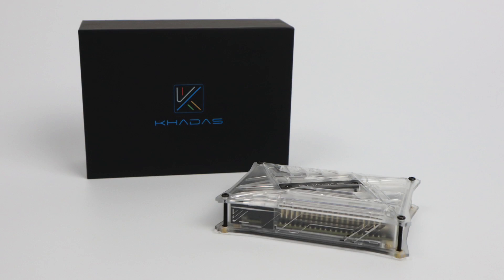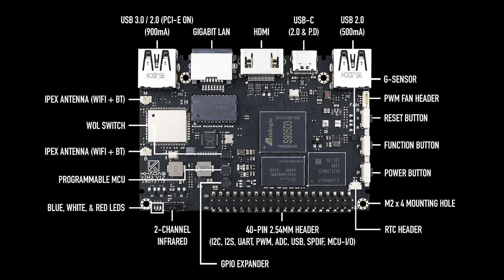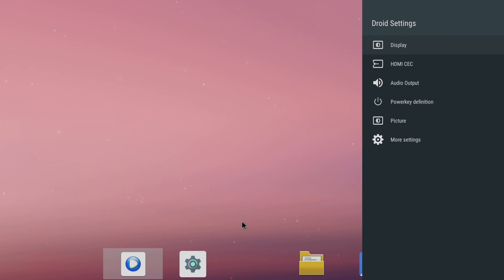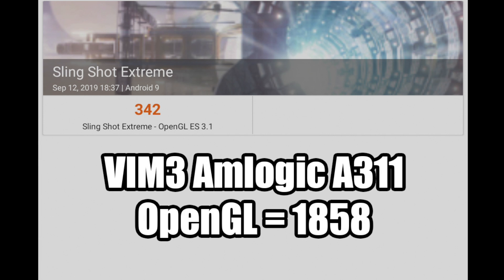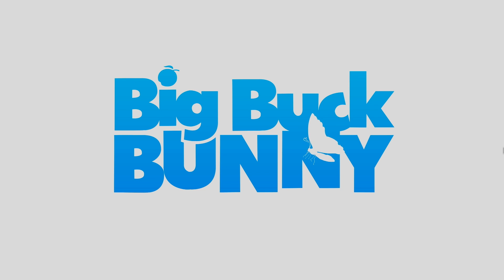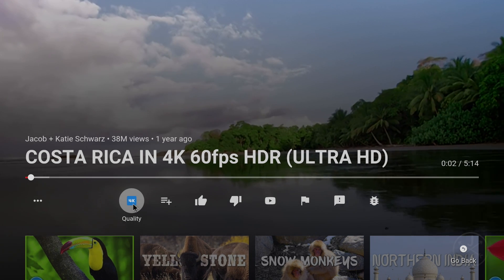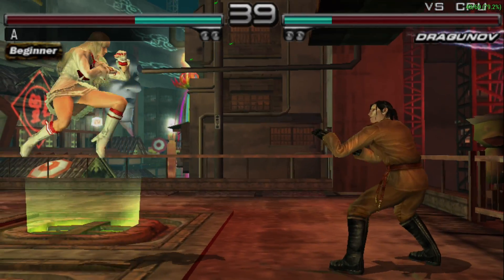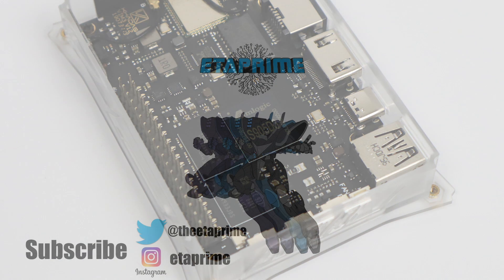KHADAS VIM3L First Look Early Testing - New Single Board Computer S905D3!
The Khadas VIm3L is the newest SBC from the Khadas team!
Coming in at a $49.99 starting price how does it stack up against the competition?
In this video, I take a look at the all-new Khadas Vim3L powered by the all new Quad-core Amlogig S905D3 Clocked at 1.9GHZ with 2GB of ram and tons of I/O on paper it looks like pretty nice Single Board computer “SBC”.
I only have access to an early build of Android 9.0 as of making this video so that what ill be testing with.
Benchmarks Video playback native android gaming like PubG and Some emulation.

Vim3L Specs:
-Amlogic S905D3 (1.9GHz Quad-Core Cortex-A55 CPU)
- ARM G31 MP2 GPU (up to 800MHz)
- HW UHD 4K H.265 at 75fps 10-bit
- Dolby Vision, HDR10+, HLG, and Prime HDR video processing
- 1.2 TOPS Performance NPU (max 800 MHz, x7 A.I Voice Cores, x1 Full Functionality Core)
- 2GB 1608MHz LPDDR4 RAM
- 16GB Samsung eMMC 5.1
- STM8S003 with programmable EEPROM
- 2T2R MIMO with RSDB 802.11ac Wi-Fi
- Bluetooth 5.0
- Gigabit Ethernet (with WoL)
- USB-C power input (5 to 20V)